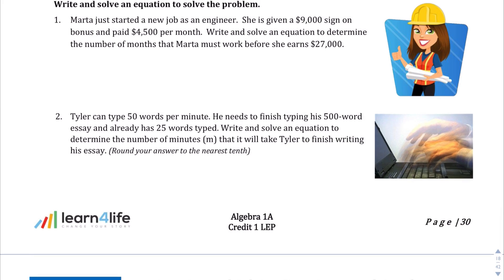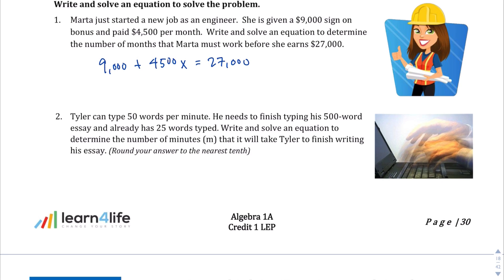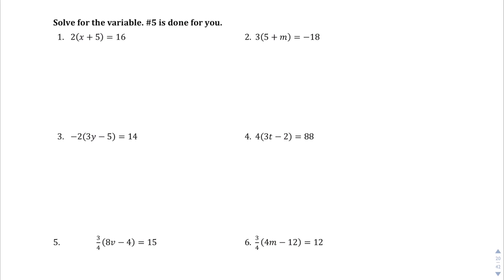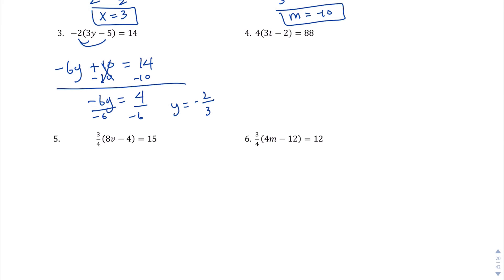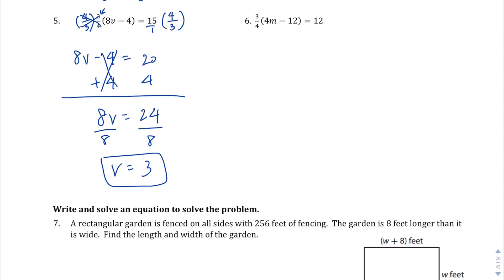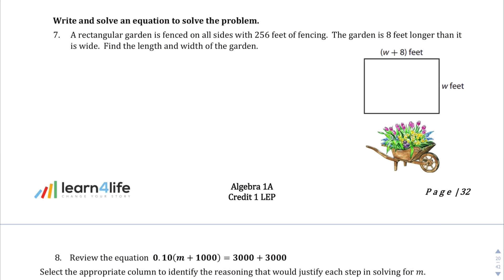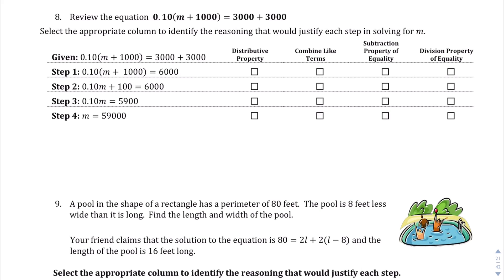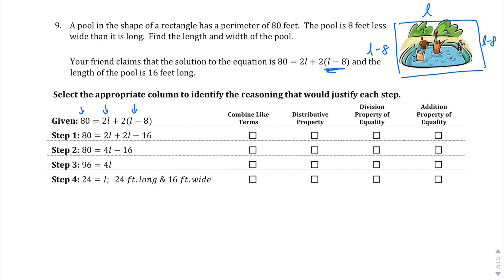Lesson 2.2 Explain 1A/Explain 1B